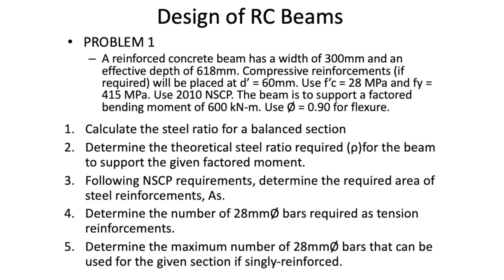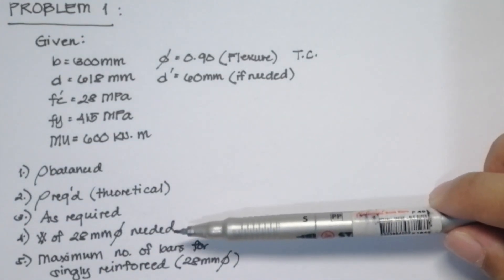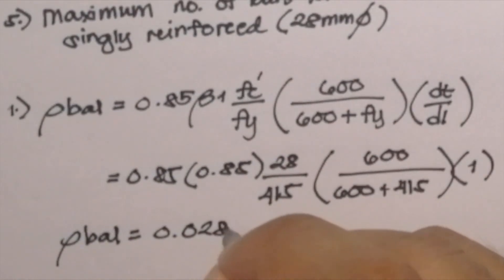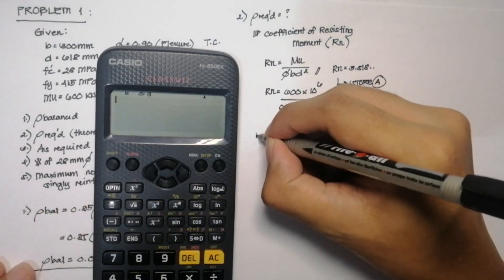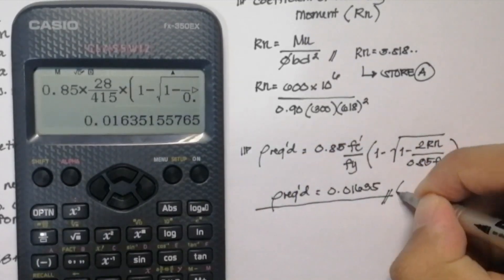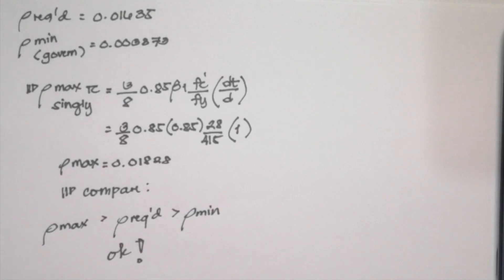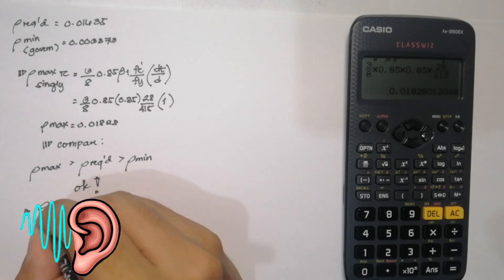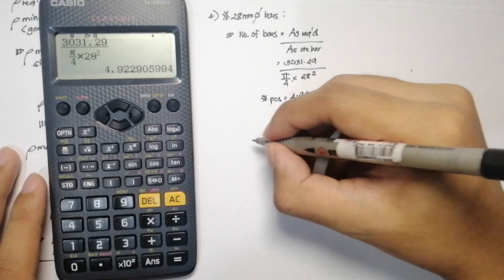PRACTICE PROBLEM 4 | DESIGN OF SINGLY REINFORCED BEAMS PART 1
PRACTICE PROBLEM 4
A reinforced concrete beam has a width of 300mm and an effective depth of 618mm. Compressive reinforcements (if required) will be placed at d’ = 60mm. Use f’c = 28 MPa and fy = 415 MPa. Use 2010 NSCP. The beam is to support a factored bending moment of 600 kN-m. Use Ø = 0.90 for flexure.

1.Calculate the steel ratio for a balanced section
2.Determine the theoretical steel ratio required (ρ)for the beam to support the given factored moment.
3.Following NSCP requirements, determine the required area of steel reinforcements, As.
4.Determine the number of 28mmØ bars required as tension reinforcements.
5.Determine the maximum number of 28mmØ bars that can be used for the given section if singly-reinforced.

Practice and apply your knowledge in the basics and concepts of RC Design and analysis.